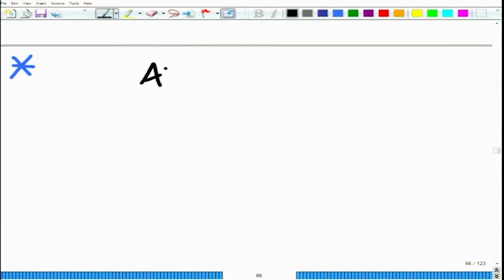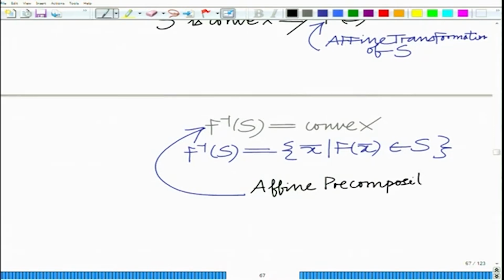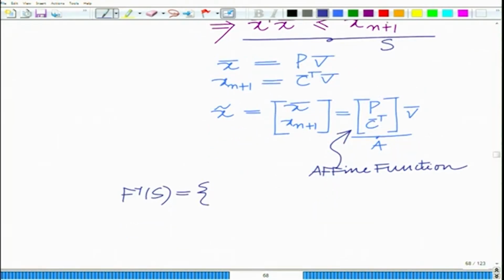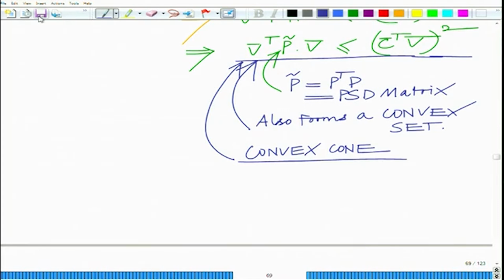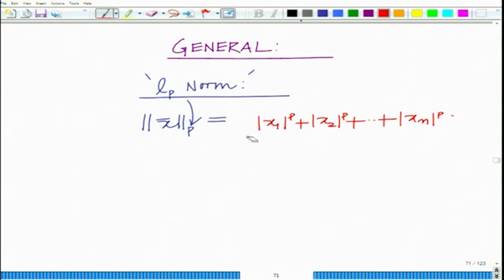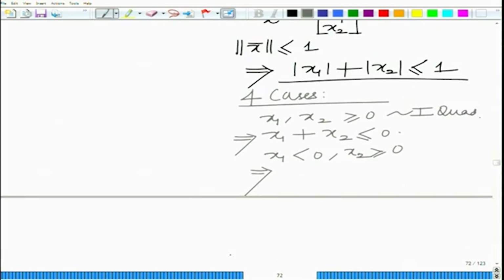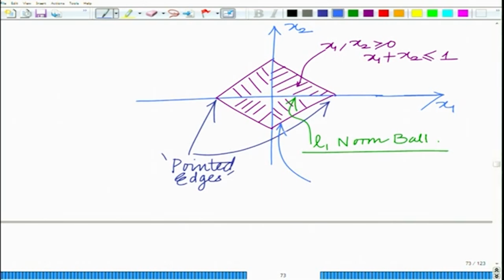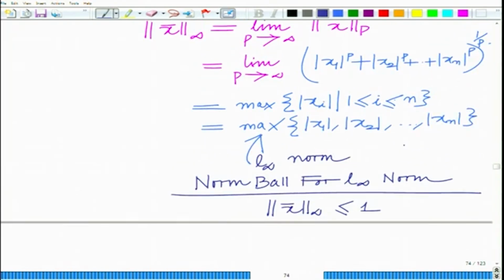Introduction to Affine functions and examples